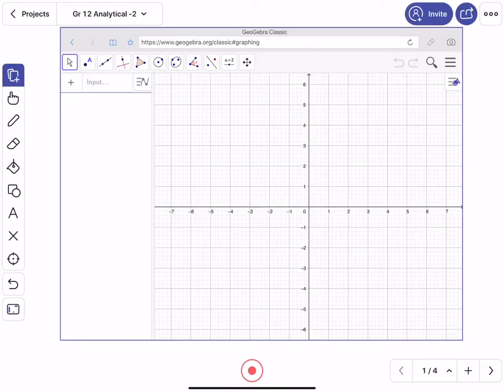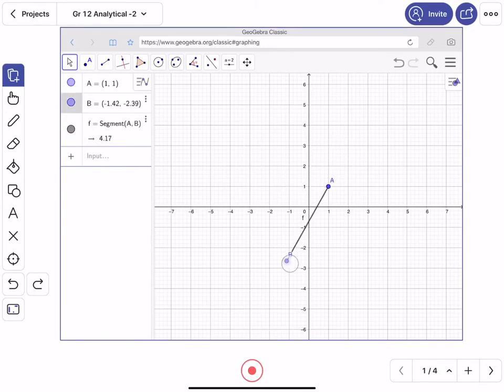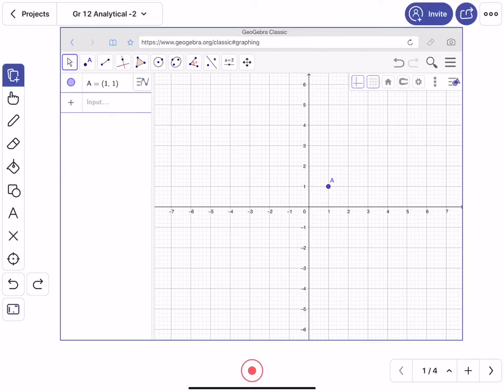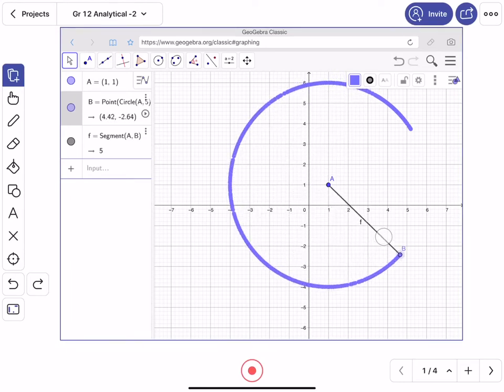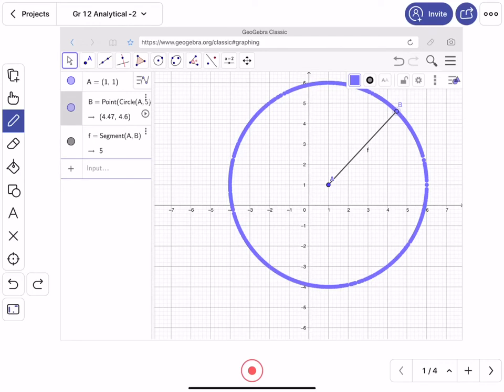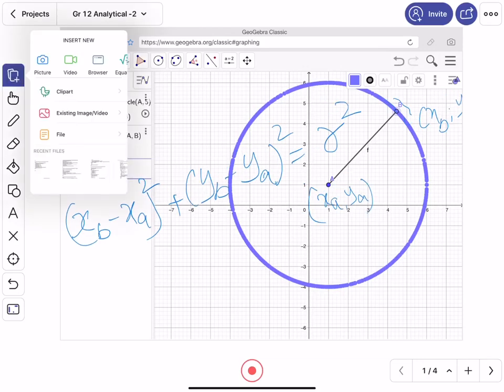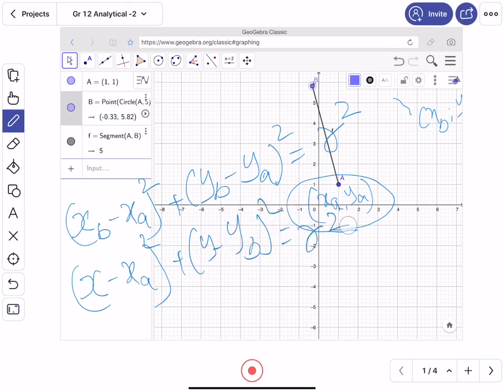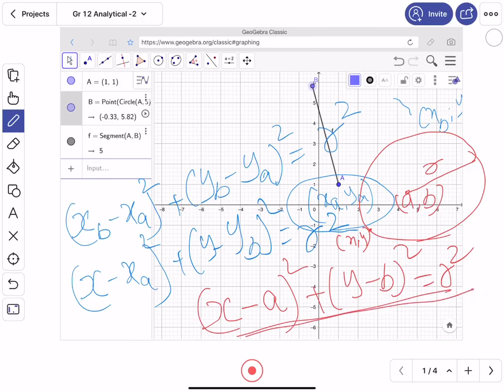Analytical Geometry Introducing circles 1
This video is on the equation of a circle. It helps us to understand how the equation is related to previously learnt concepts.